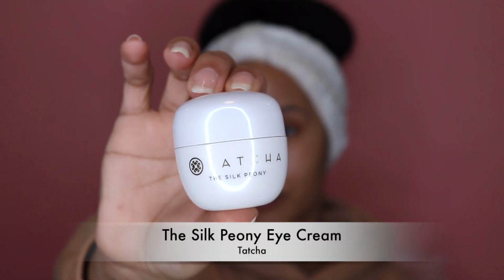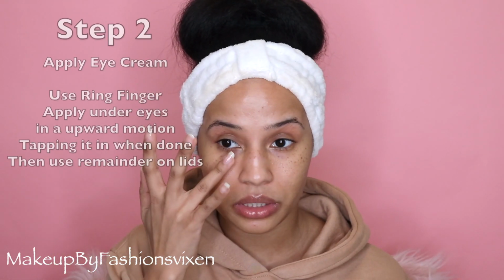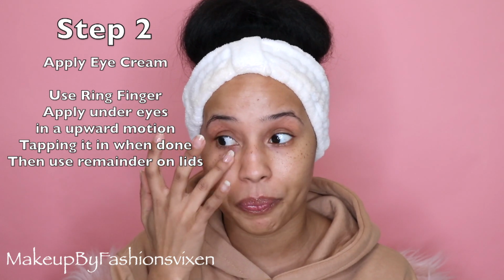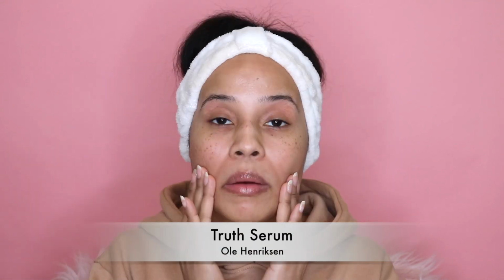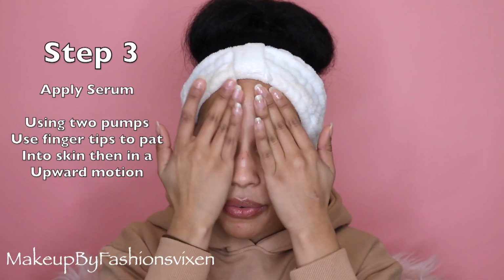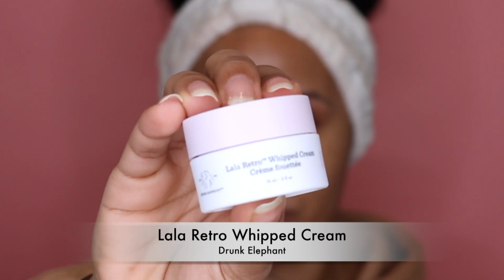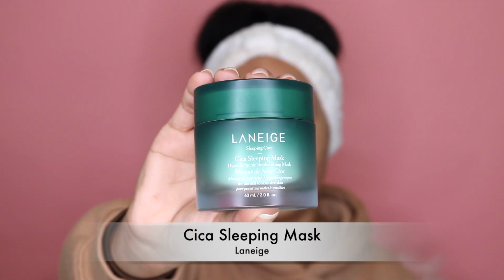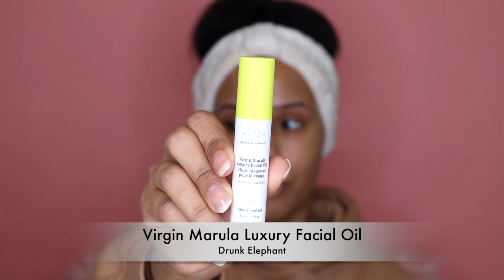BACK TO BASICS | MOISTURIZING AND PRIMING FOR A FLAWLESS CANVAS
Hi Vixens ! This weeks video kicks off my BACK TO BASICS series. Each video in the B2B series will have in depth explanation on a particular step in makeup. I really wanted to cater to those who don’t even know where to begin, I tried looking for videos like this and didn’t find many. So here I am looking out for sis that needs help with it all from moisturizing correctly to a nice smokey eye. Everything you need to achieve a full face will be in this series. Don’t know what eye cream to use? i got you ! Not sure how much you should wet your beauty blender? i got you!
In This Video we will touch several different steps I take before applying makeup to start off with a flawless canvas. Don’t forget to give me your feed back! I'm here to answer any questions NO QUESTION IS A DUMB QUESTION !

Music Used
Epidemic Music